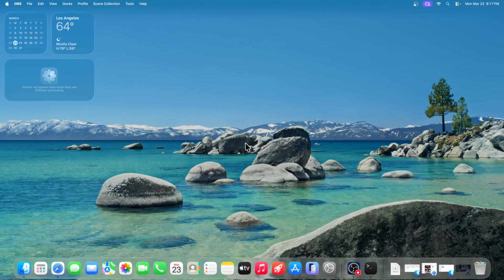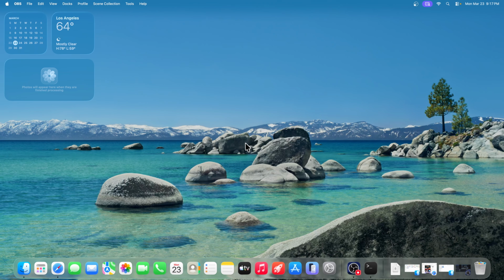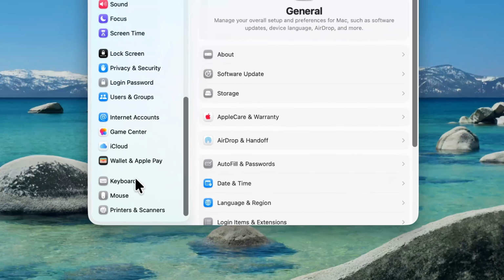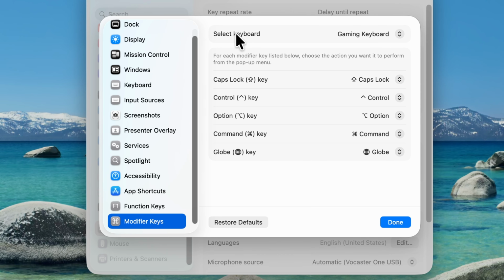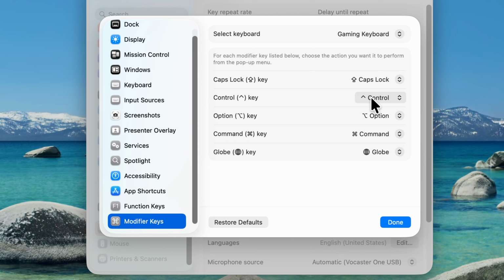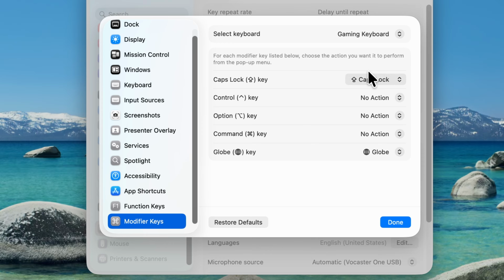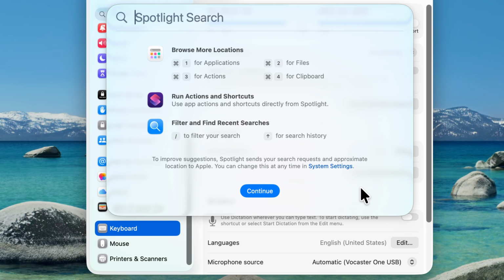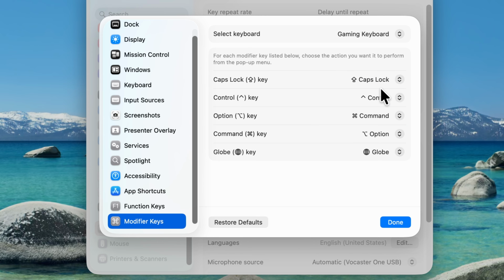How to Remap Windows Keyboard Modifier Keys in MacOS (2026 Guide)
In this guide, I'll show you how to remap Windows keyboard modifier keys in macOS. If you are using a standard non-Apple keyboard, your Control, Option, and Command keys are likely in the wrong spots.